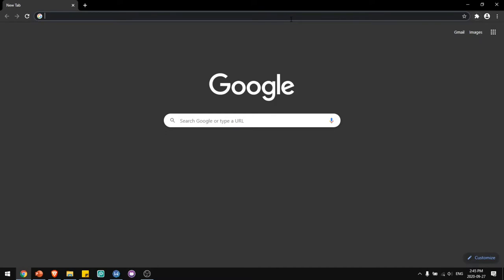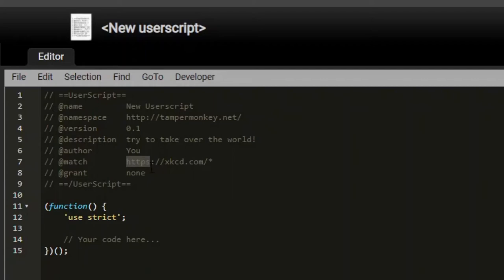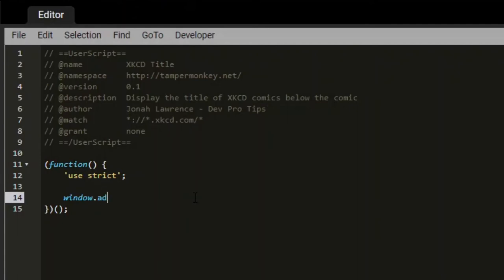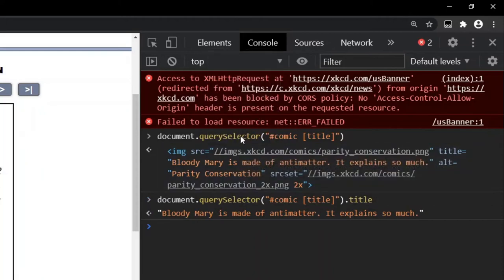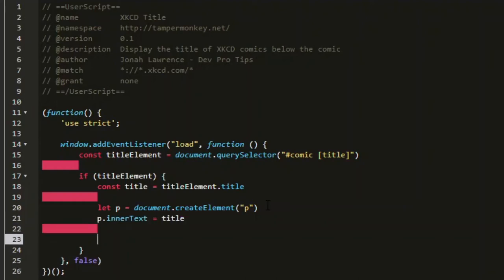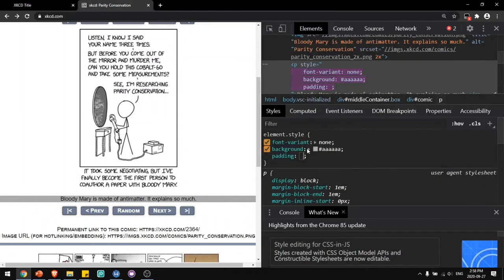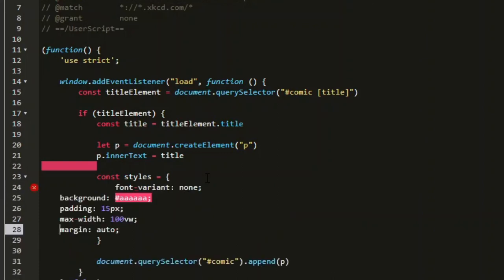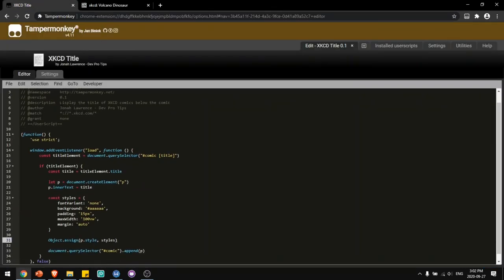Making a Userscript - Setup and JavaScript Tutorial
Use JavaScript to create Userscripts for saving time and customizing the web!

In this tutorial, I will show you how to setup the Tampermonkey extension for creating Userscripts and then I will walk through the process of creating a Userscript including the JavaScript programming.

The Userscript I make in this video is a script for xkcd.com to show the "alt-text" / title text of a comic underneath the image so that you don't have to hover over it to read the additional text.

What topics should I cover next?

📺 In this video:
0:00 - Intro
0:21 - Installing Tampermonkey
1:05 - Creating a New Script
1:12 - Filling the Metadata
2:23 - Overview of the Problem
2:46 - JavaScript Coding
6:19 - Applying CSS styles
9:42 - Conclusion